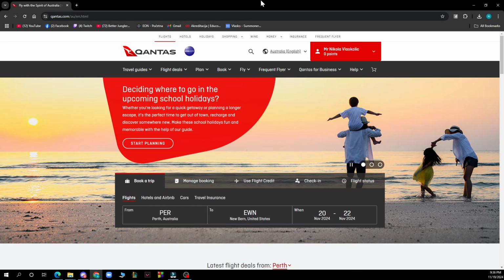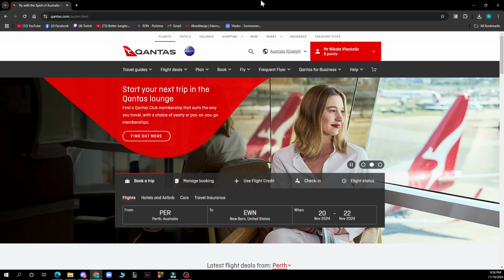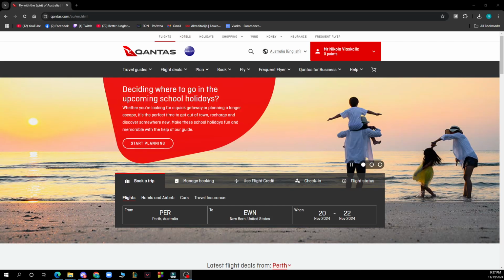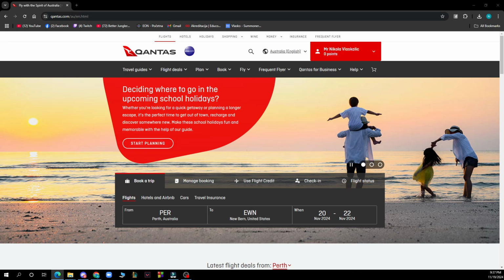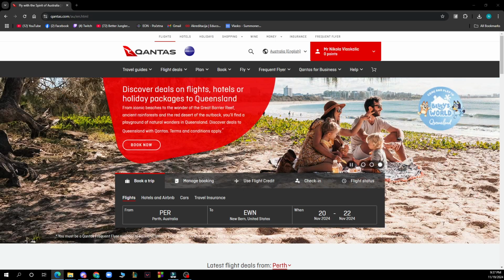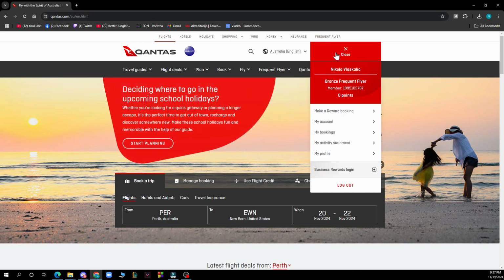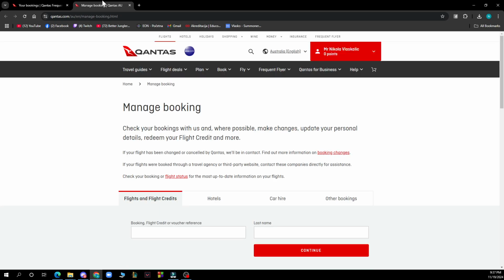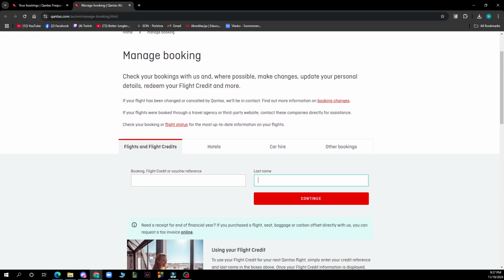How To Order Kids Meal On Qantas Flight (Easiest Way)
In this video I will show you How To Order Kids Meal On Qantas Flight. It would be good if you watch the video until the end so that you don't miss important steps.